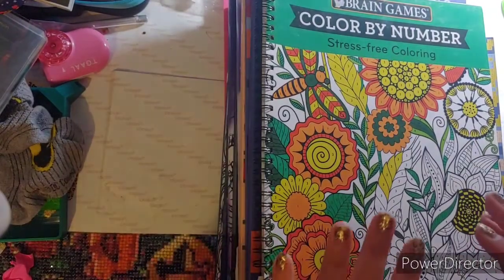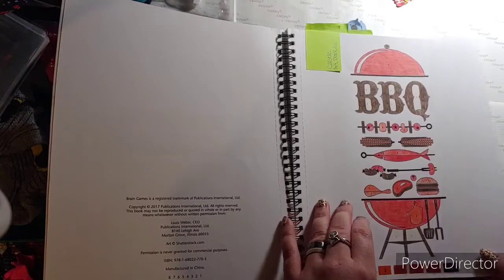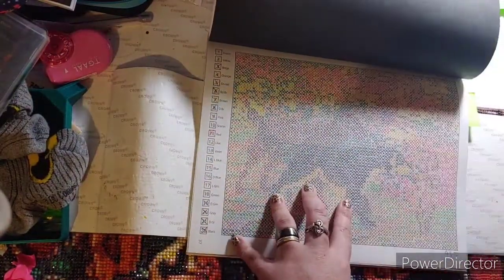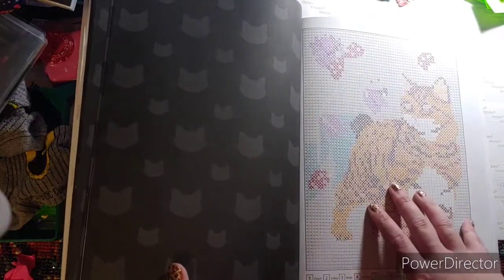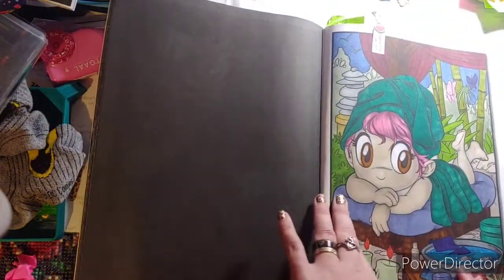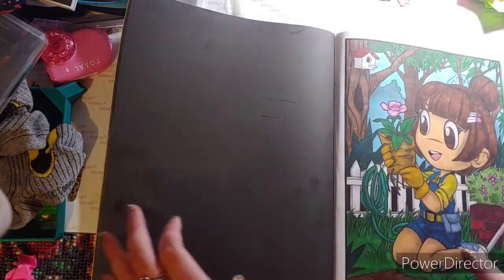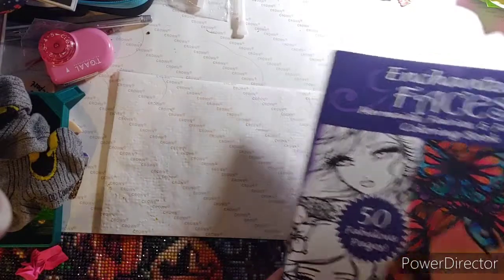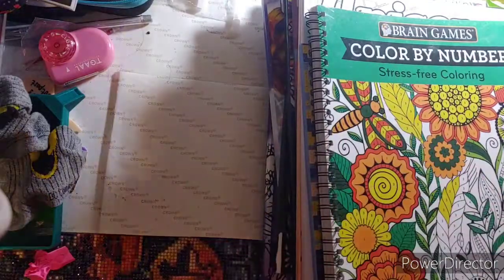September 2020 Completed pages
Come see the competed paged for September 2020 I set goals every month to try to complete for the month I complete some not all I got 36 pages competed this month and my goal was 40 pages but that's 6 more then last month hope y'all enjoy all these books you can find on Amazon